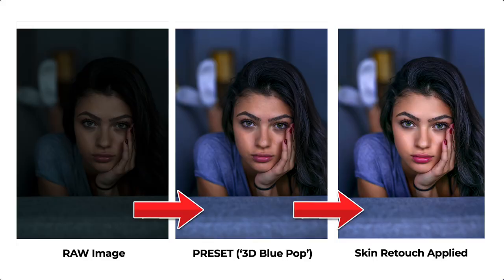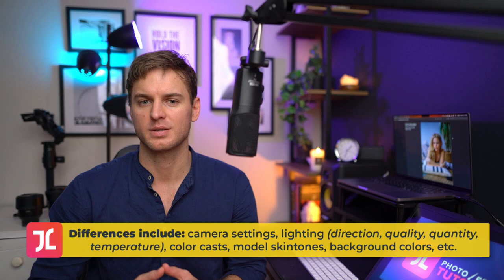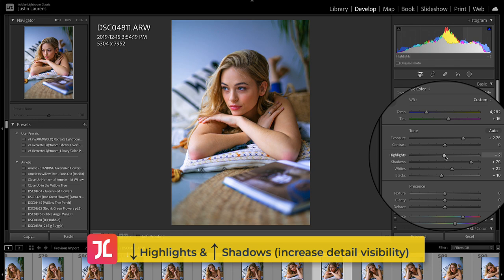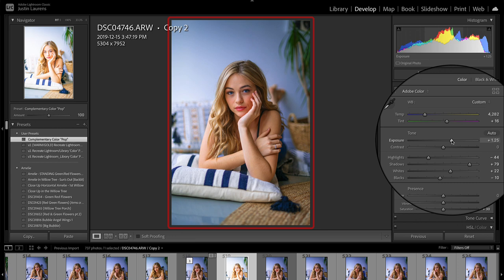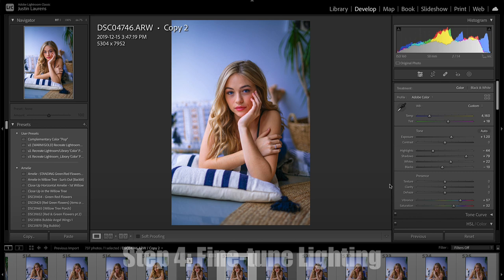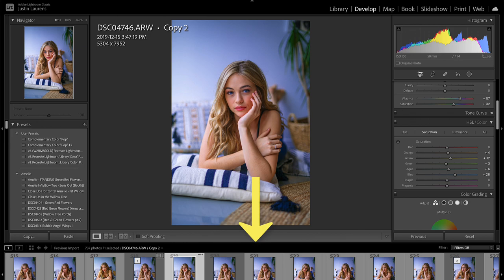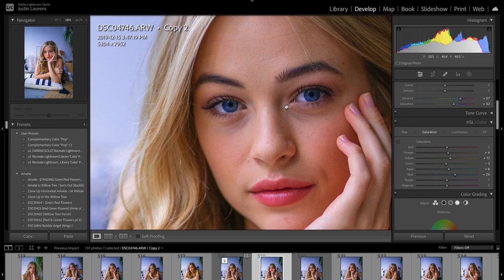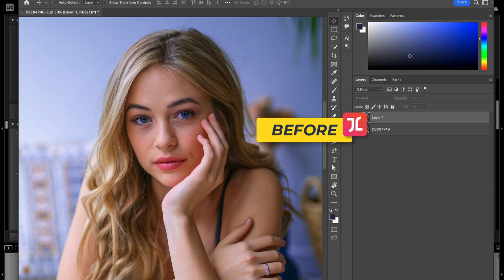Use THIS To Unlock The Power of PRESETS!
Learn how to use Presets optimally by tweaking & adjusting them to perfectly fit any photo you might wish to apply them to.